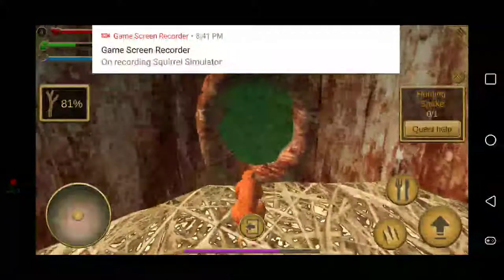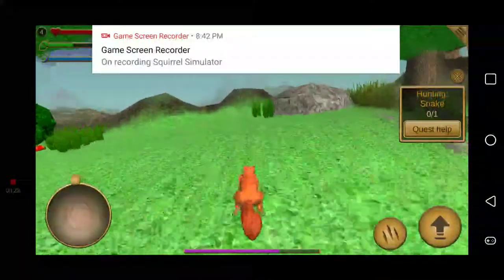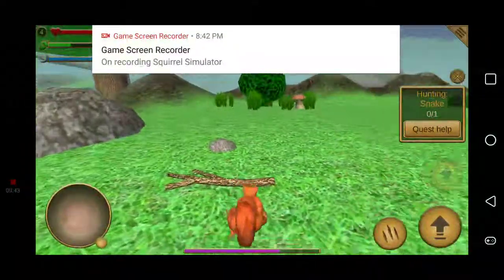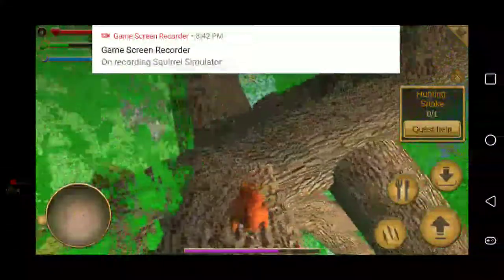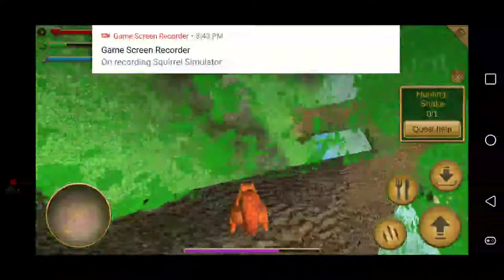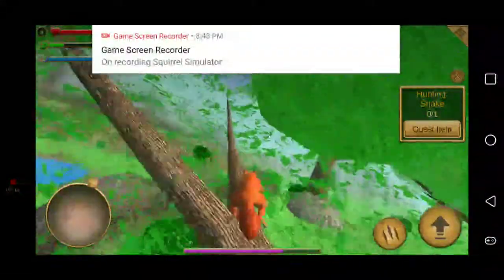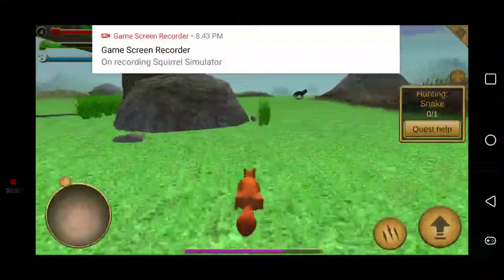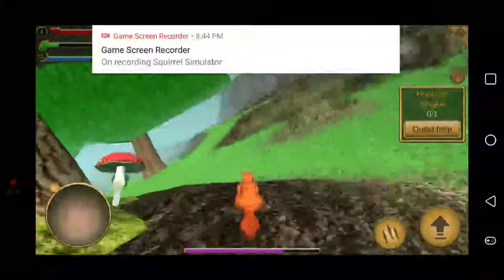Flying squirrel Simulator